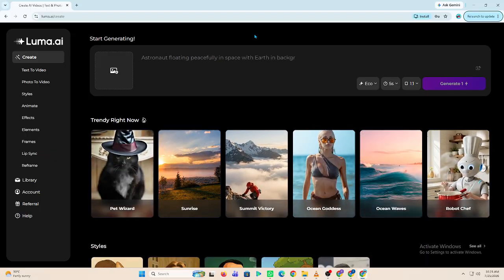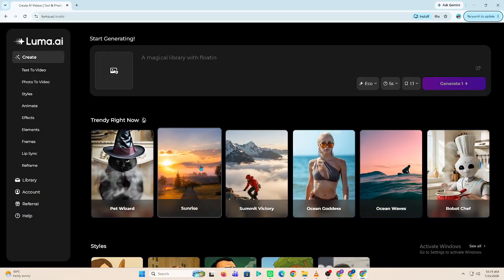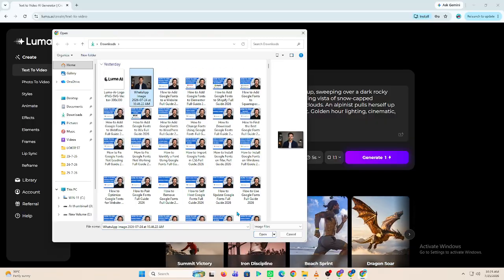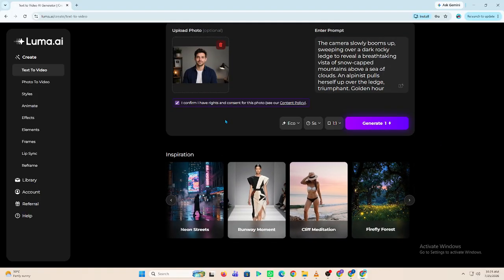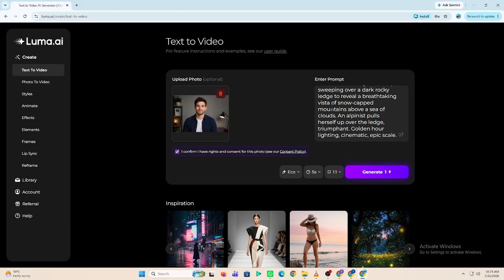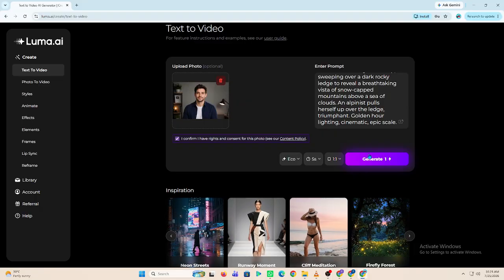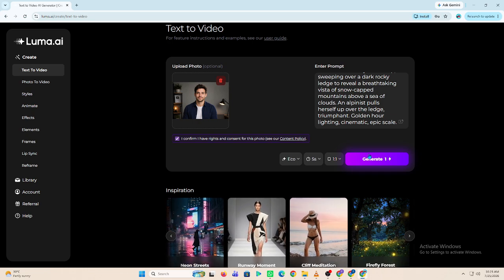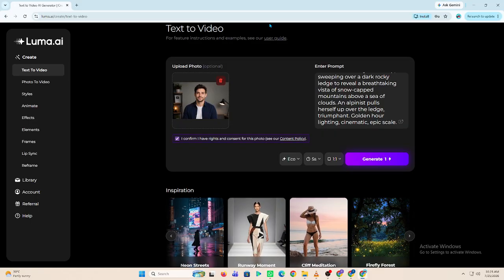How to Improve AI Video Results in Luma AI Full Guide 2026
Learn how to improve AI video results in Luma AI with this complete 2026 step-by-step guide. In this tutorial, you will discover practical techniques for creating higher-quality, more realistic, and visually consistent AI-generated videos using Luma AI. Learn how to write better prompts, provide detailed scene descriptions, control camera movements, and use high-quality images for improved results.

We will also cover how to refine prompts, describe motion clearly, improve lighting and composition, maintain subject consistency, choose suitable visual styles, and troubleshoot common generation problems. You’ll learn how to iterate on your results and make strategic adjustments to create more cinematic and professional-looking videos.

Whether you are a beginner, content creator, filmmaker, YouTuber, marketer, designer, or AI video enthusiast, this guide will help you improve AI video results in Luma AI and create more engaging content for your creative projects.